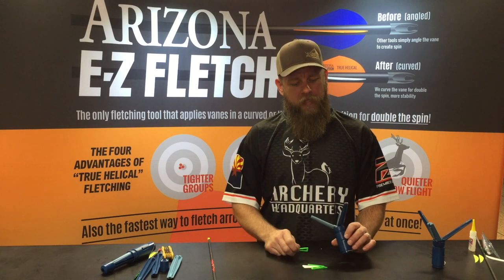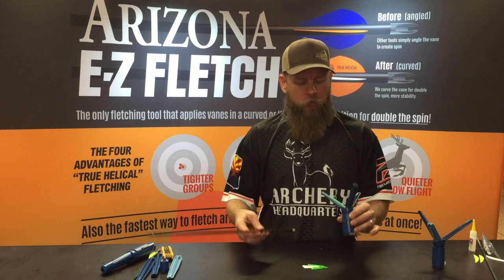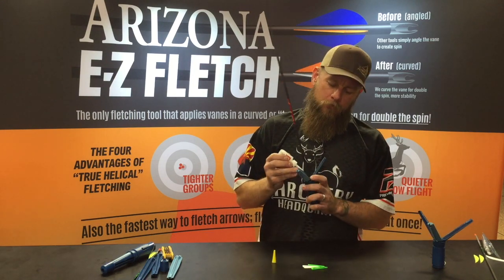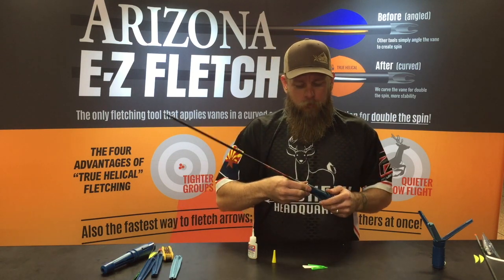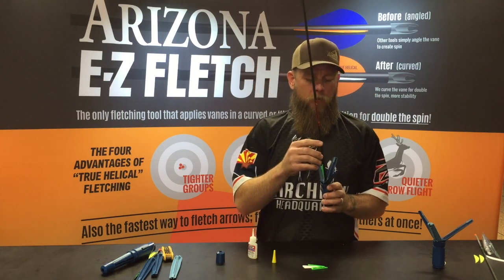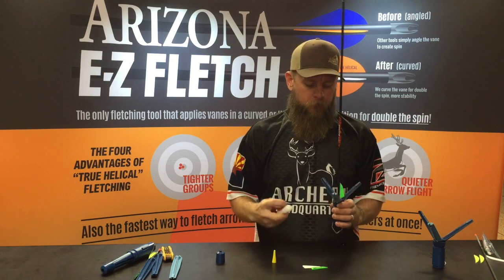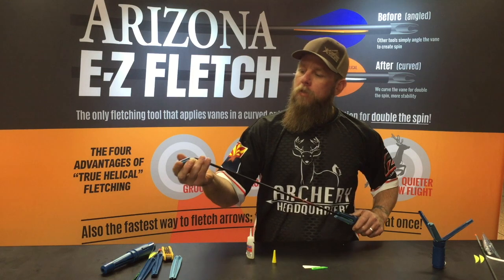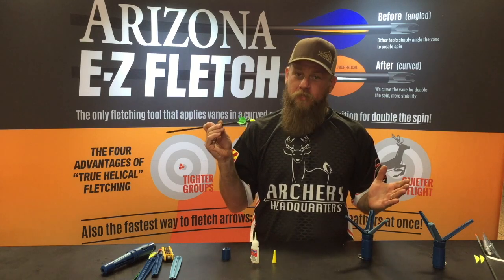4-Fletch with Arizona E-Z Fletch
We show you how to do a 4-Fletch using the Arizona E-Z Fletch.